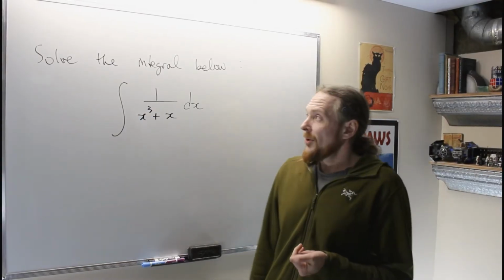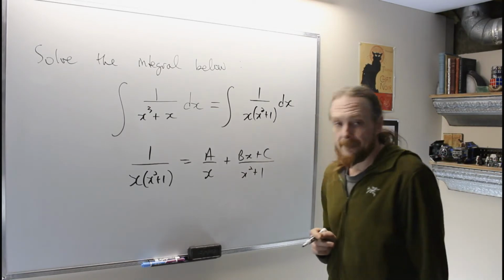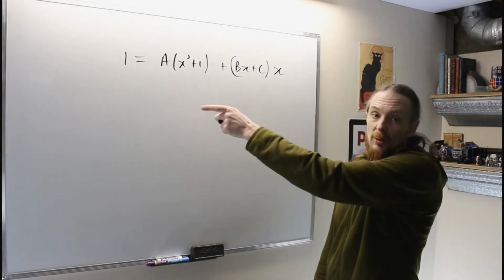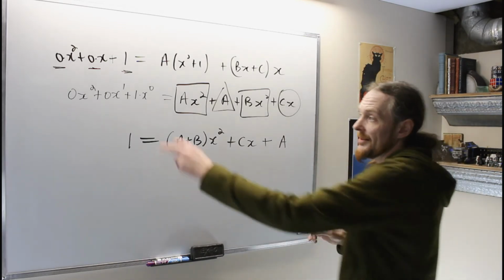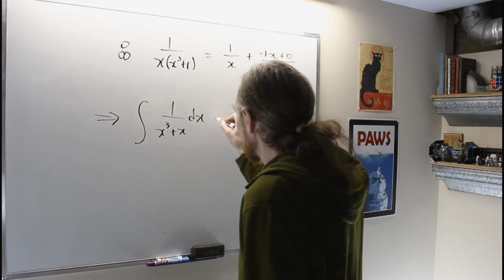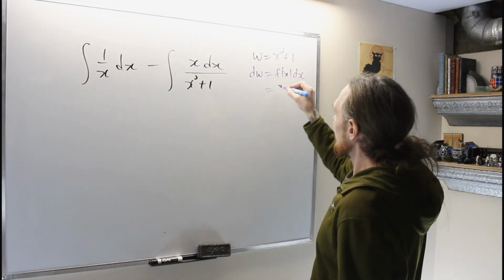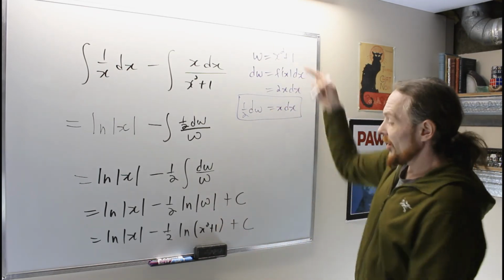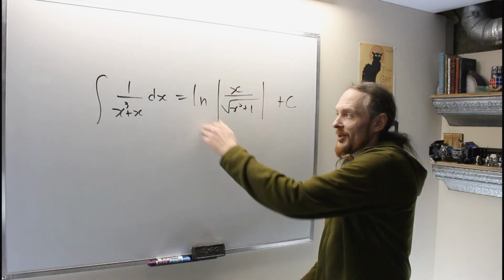Integration - Partial Fraction Decomposition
The Tutor Wizard solves an integral using partial fraction decomposition!